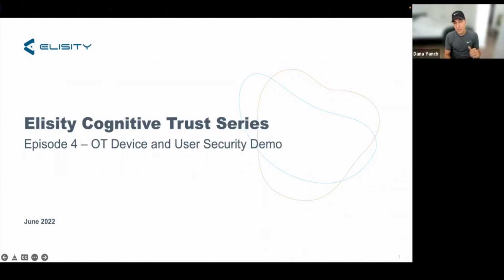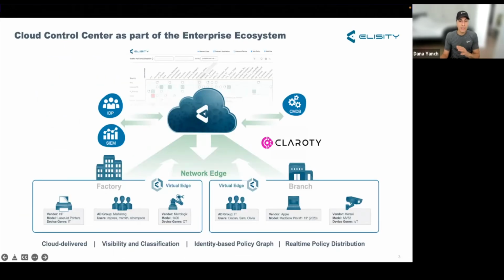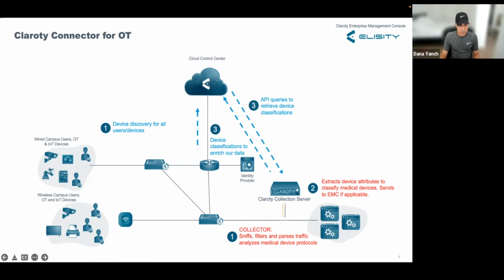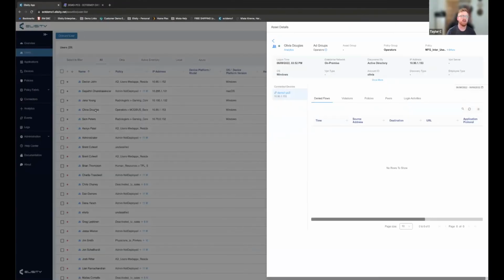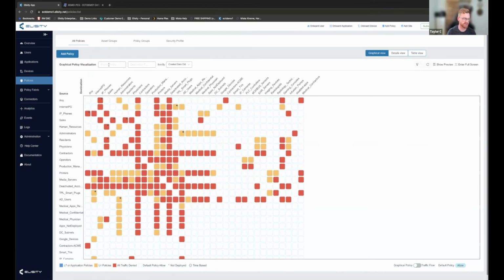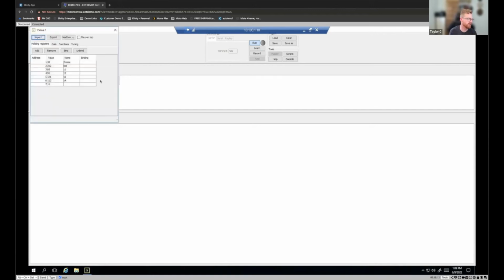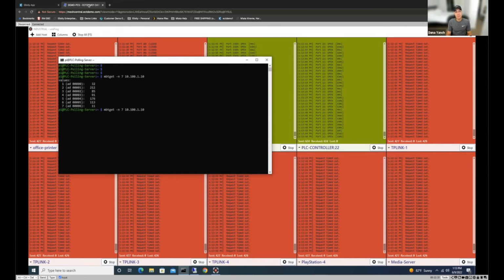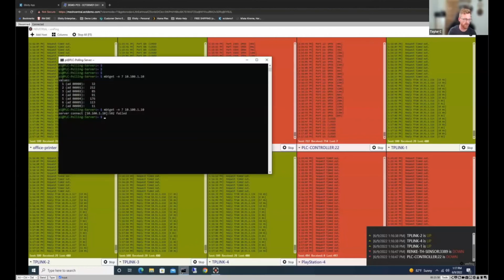Elisity Cognitive Trust Demo: OT Device and User Security, EP 4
In this episode, Dana and Taylor walk you through a demonstration of how Elisity Cognitive Trust identity-based microsegmentation platform secures operational technology (OT) from unauthorized access within the network, enhanced by the integration with Claroty and others. Realize how easy it is to discover, classify, and apply least privilege policies to OT devices and users with Elisity Cloud Control Center, and learn how quickly and easily it is to create and deploy device-to-device and user-to-device microsegments.